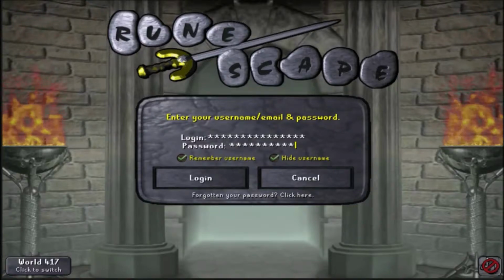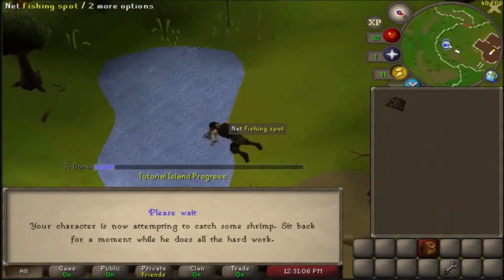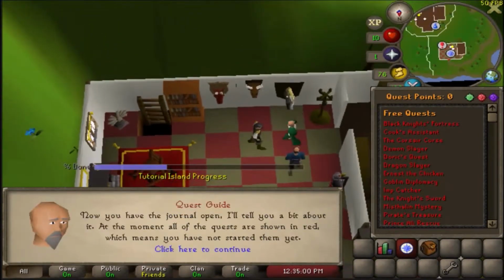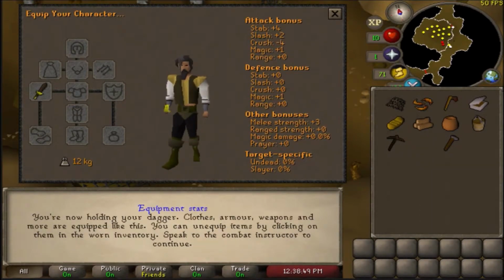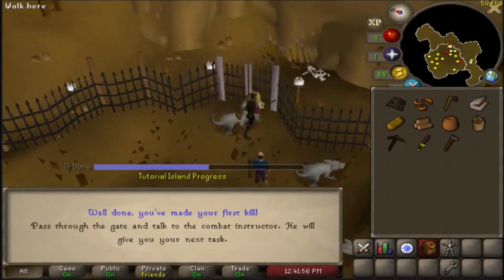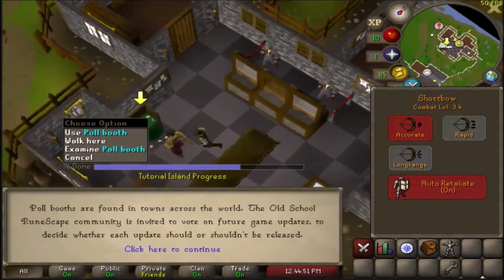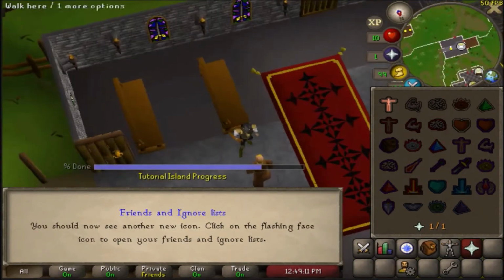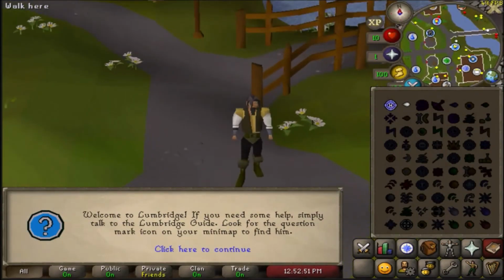[Osrs] How To: Tutorial Island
In today's episode of "How To" we got over the basics of starting off in Old School Runescape, starting with Tutorial Island.

All music owned by Runescape.